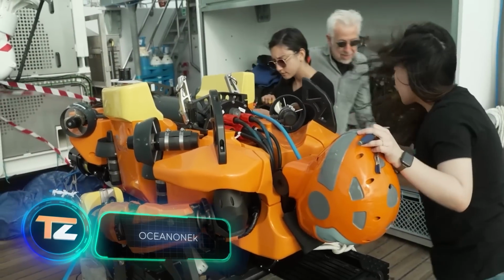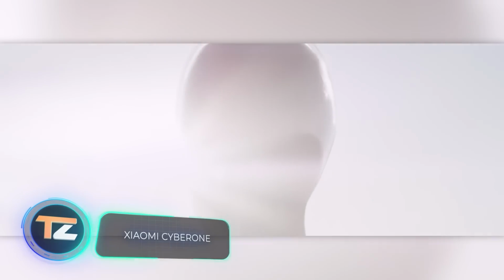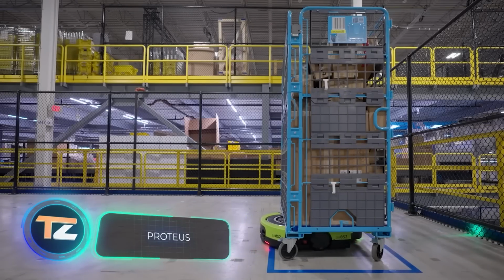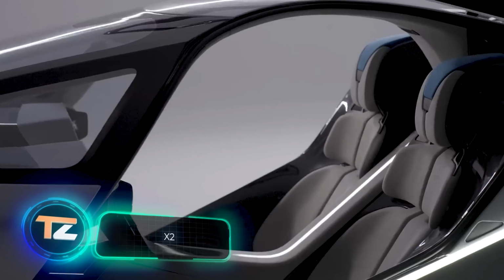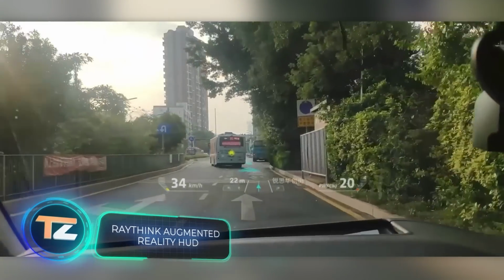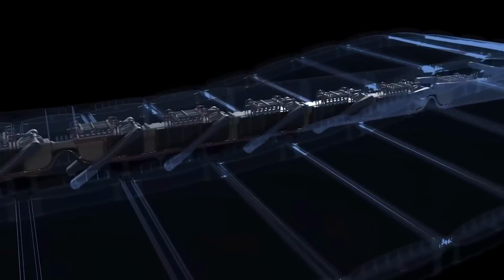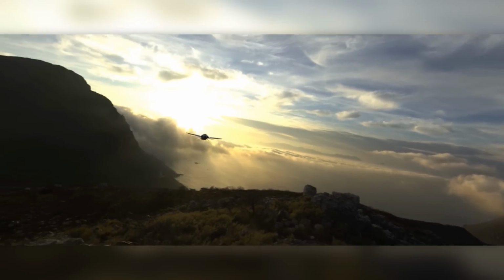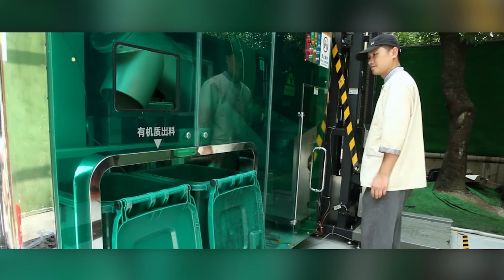AMAZING INVENTIONS YOU HAVEN'T SEEN BEFORE